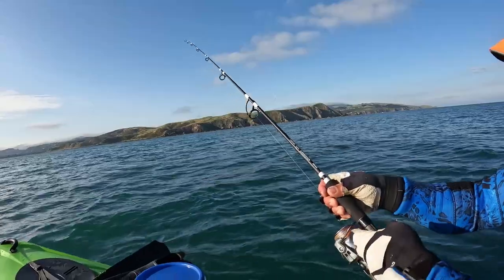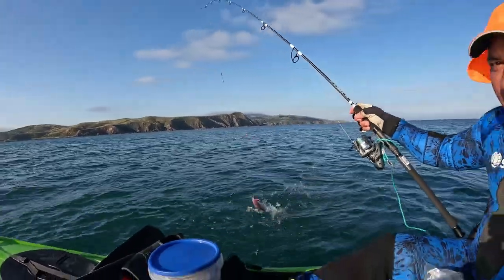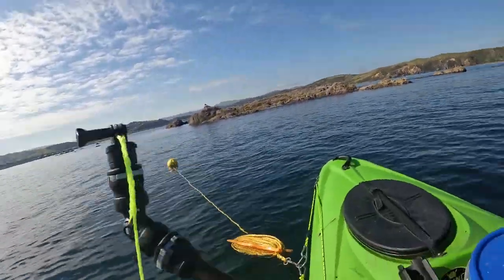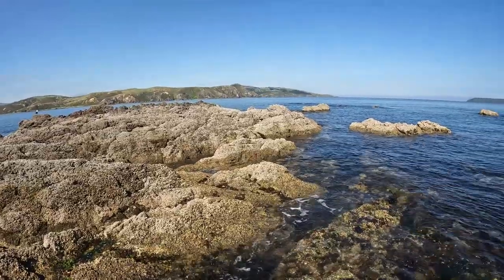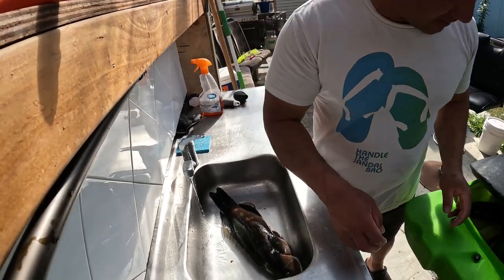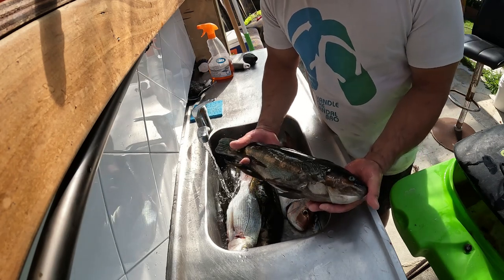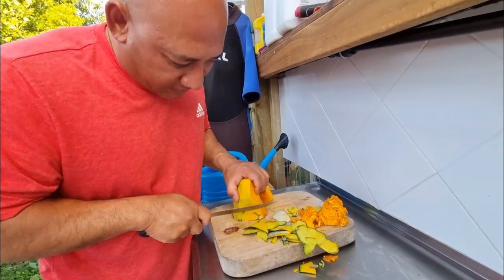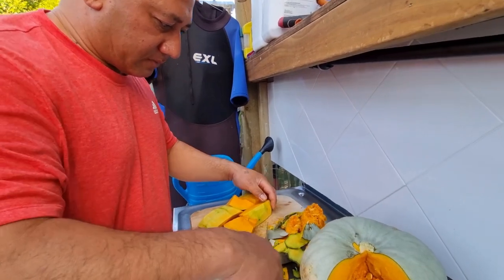Kayak & Spear Fishing | Snapper & Butterfish | Porirua Wellington NZ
A good day out on the water with a lot of fish around.  Good day's catch of butterfish and snapper for evening meal with family and friends.

Music from Uppbeat (free for Creators!):